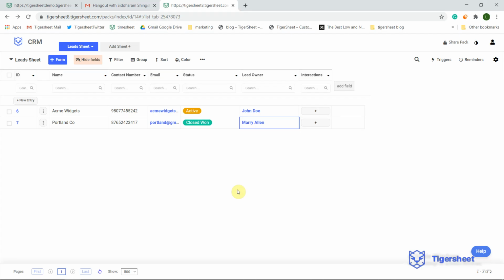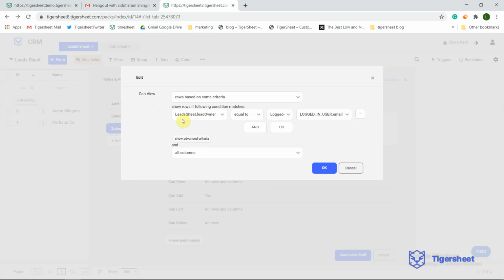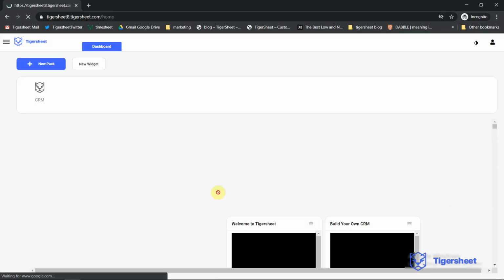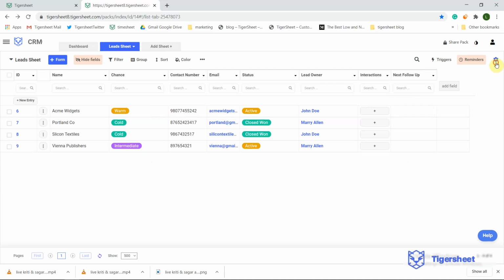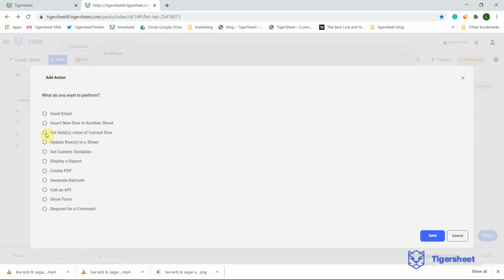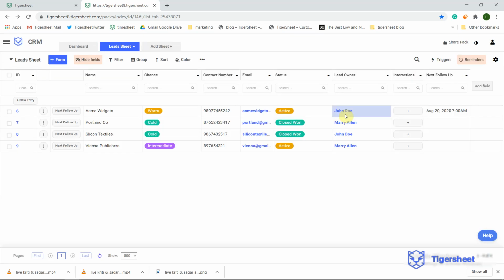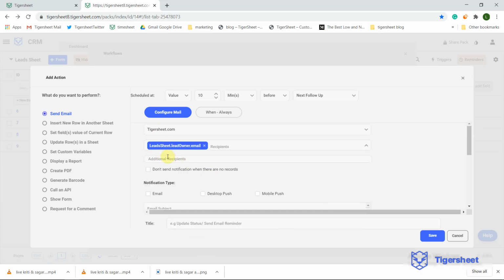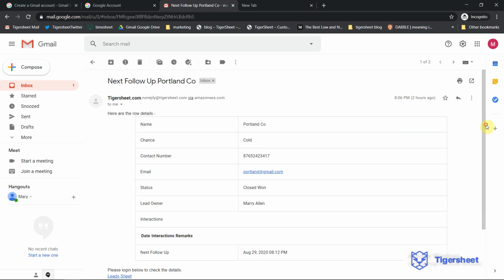Build a Simple CRM with Bob- DIY on Tigersheet- Part 2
Welcome to our ultimate video guide on how to build a simple CRM- DIY on Tigersheet!

Part 2 will teach you how to

-restrict lead visibility by managing roles and permissions.

-It will focus on creating a mechanism for follow up with leads.

-You can schedule automatic reminders to notify sales staff about their follow up with leads

We encourage you to follow along with the video and see if you can recreate this app. You’re going to learn how to use the platform with its point-and-click interface to build out different functionalities and workflows.